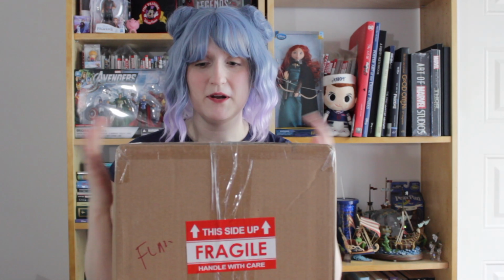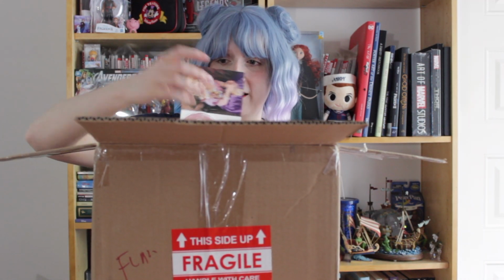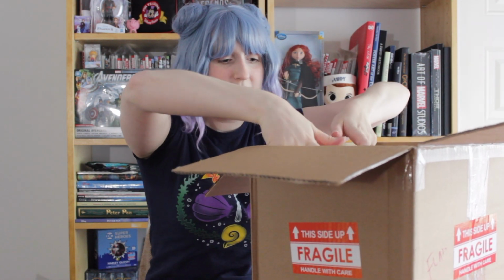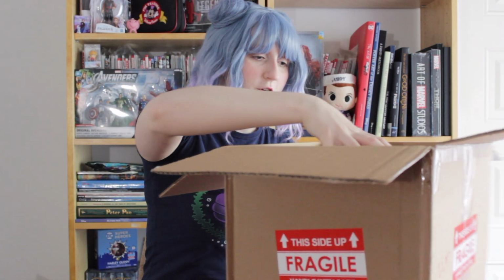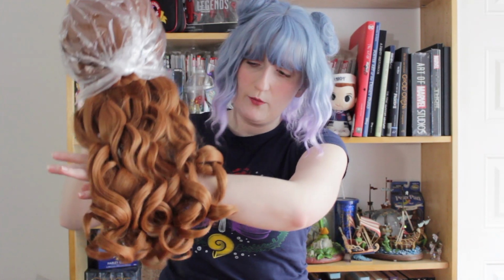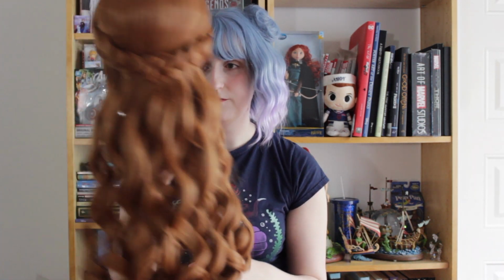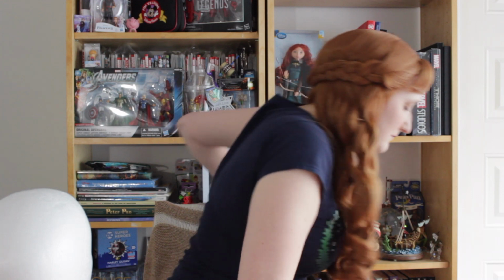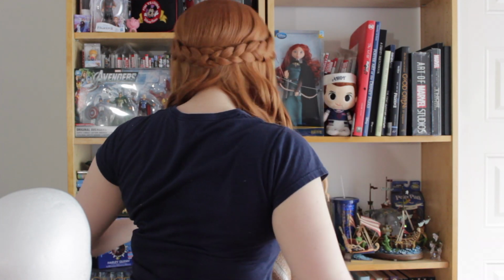Evermore Wigs - Anna Frozen 2 Wig Unboxing // Try On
~*~Thank You Amazing Patrons~*~

Matthew L

~*~Shopping~*~

~*~Music~*~